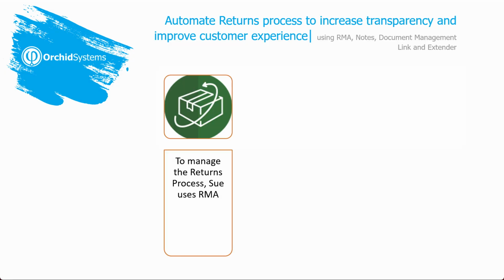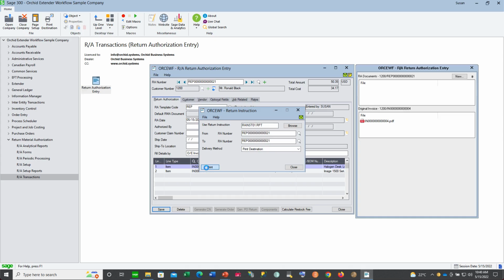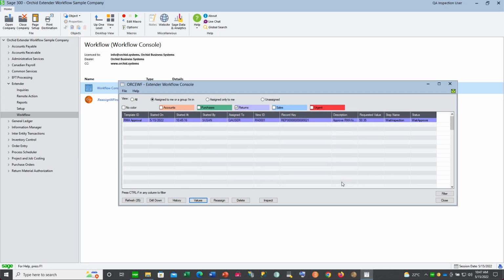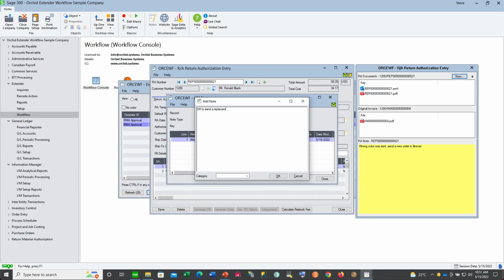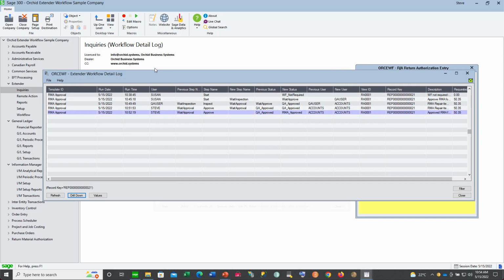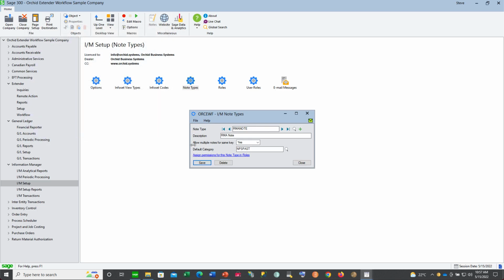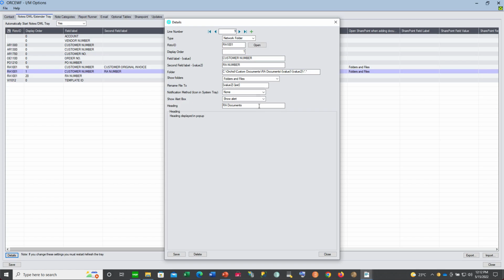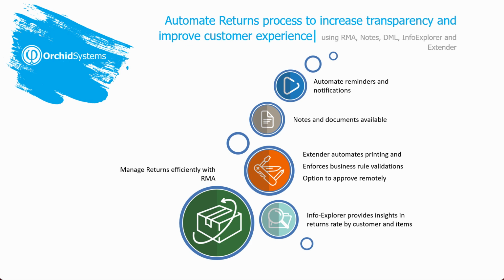Using RMA (Return Materials Authorization) with Orchid Notes, Document Management Link and Extender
Using RMA (Return Materials Authorization) with Orchid Notes, Document Management Link and Extender (for logging and approvals)